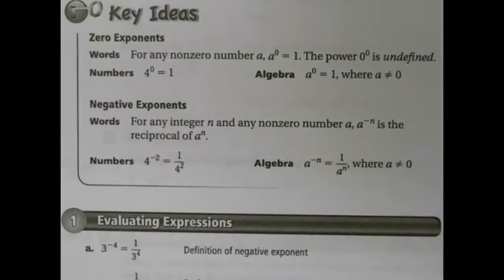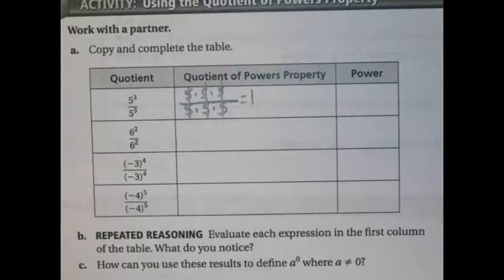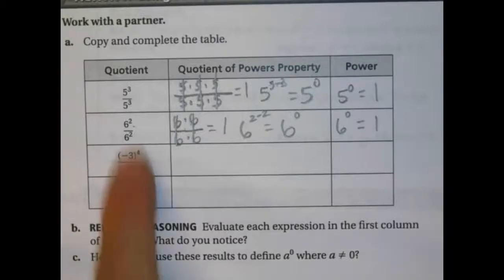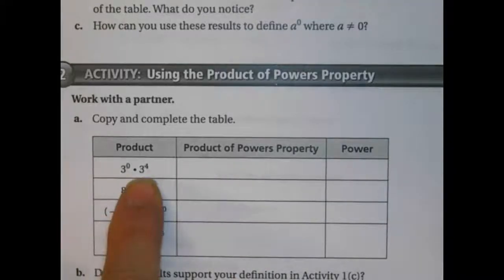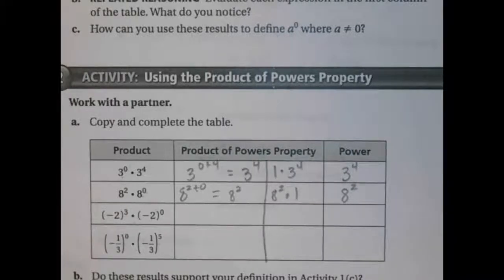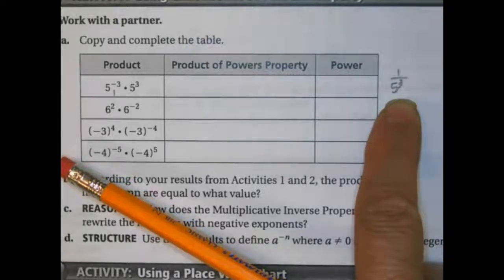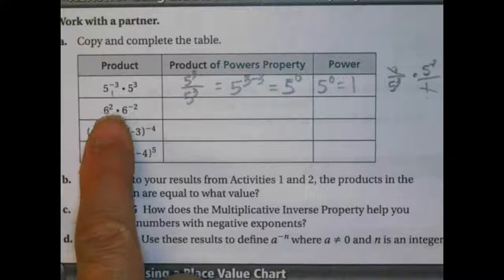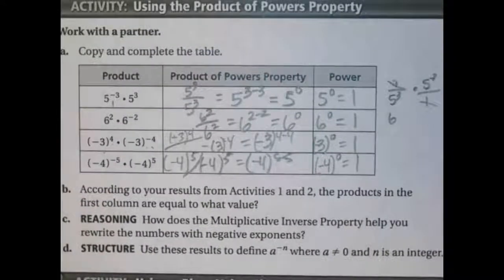Lesson 10.4 Negative And Zero Power Porperties